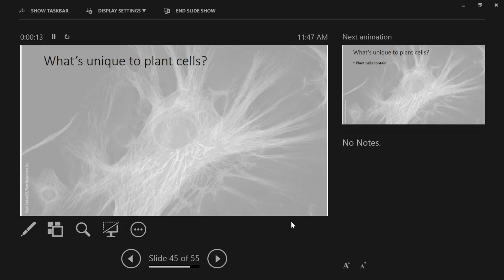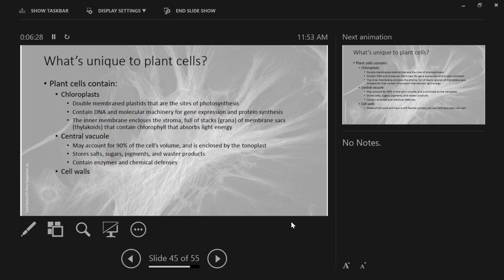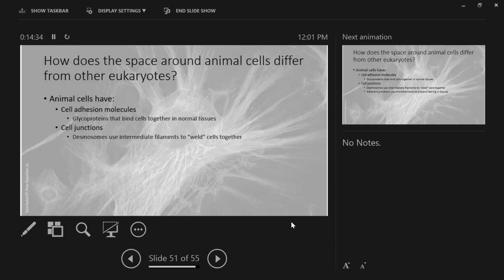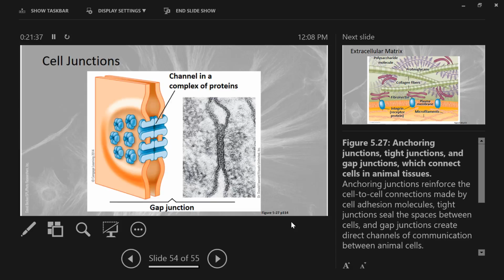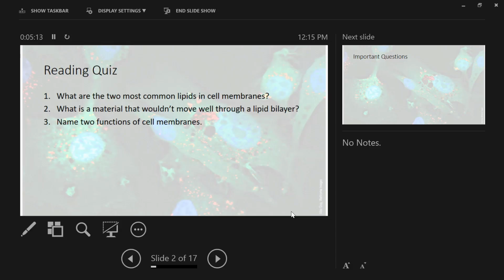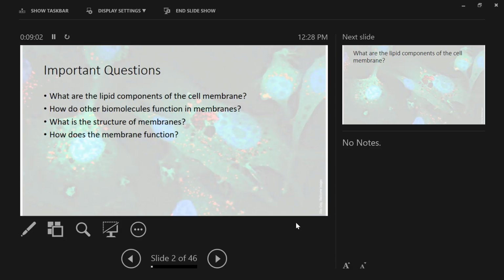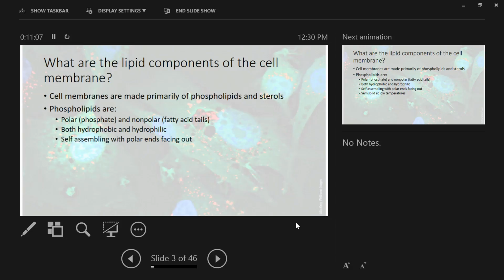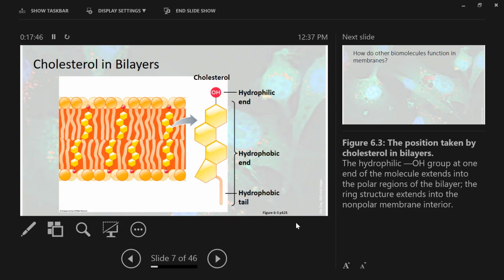Cell Structure 2